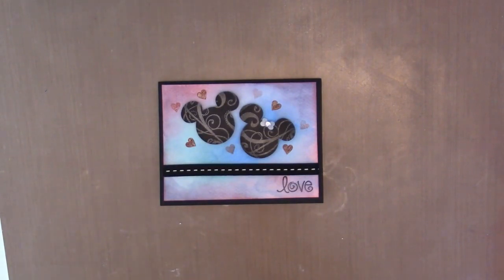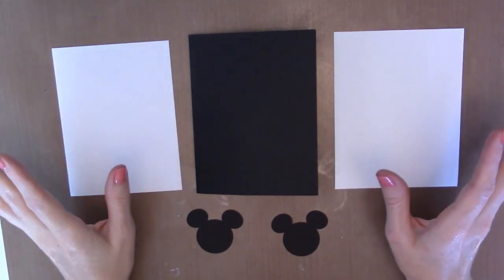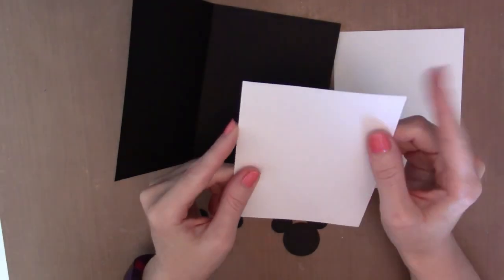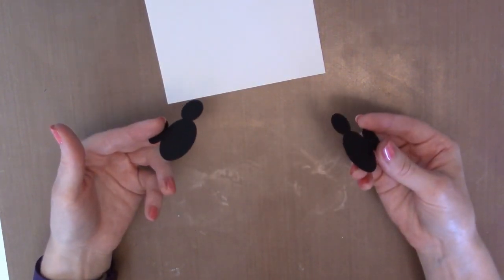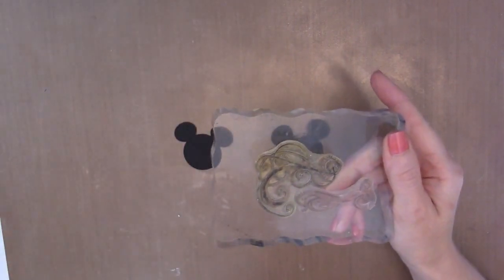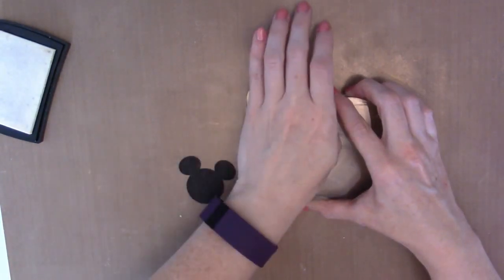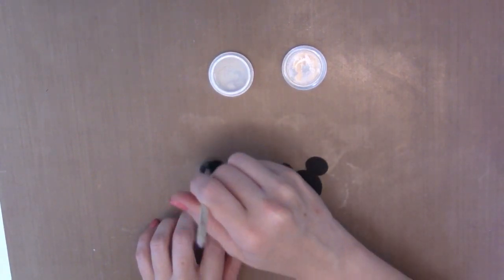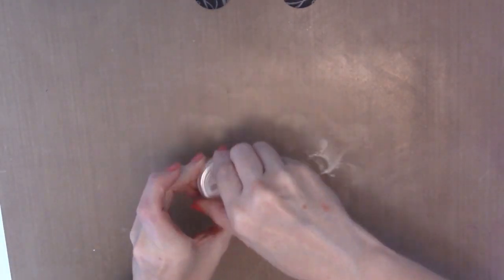Episode 1: Mickey & Minnie love card part one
Join me in my crafting adventures! Let's make a Mickey card!
To see more of my work visit me at my blog EC Designs Studio.

Place a Stampin' Up! order with me